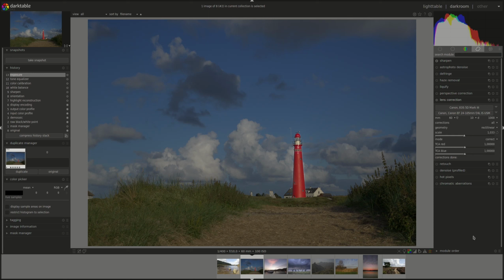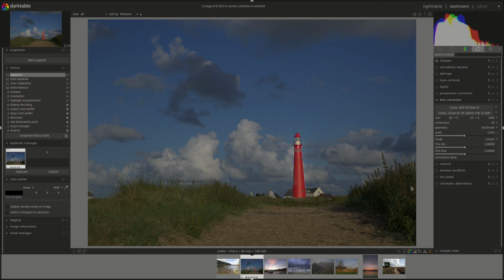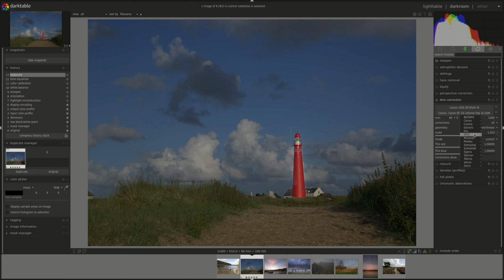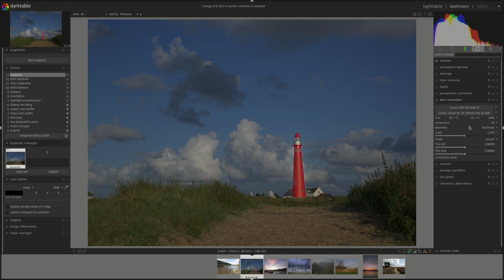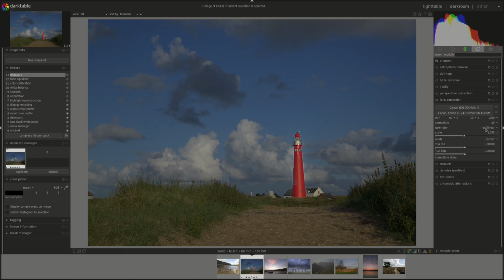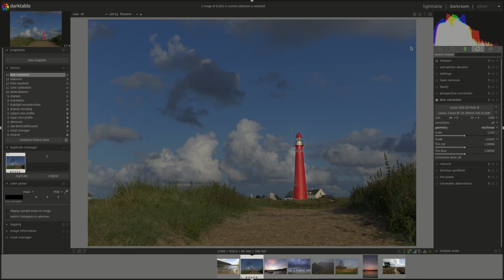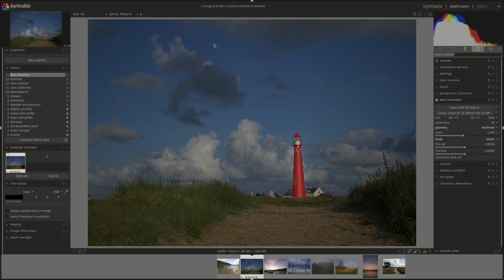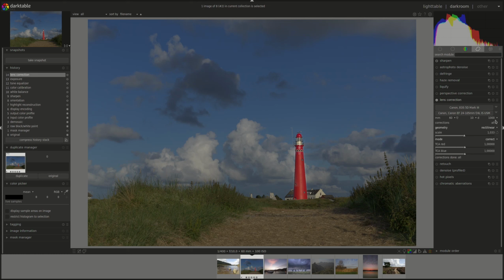darktable from A to Z: 39 - Lens Correction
In this video of the darktable from A to Z series we take at look at the lens correction module.

This module automatically correct for lens distortion, transversal chromatic aberrations and vignetting.